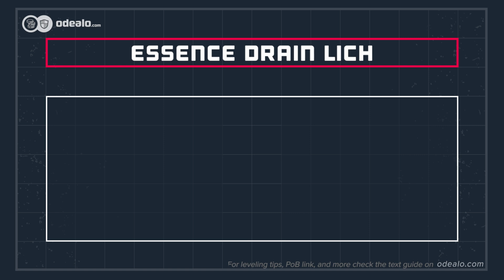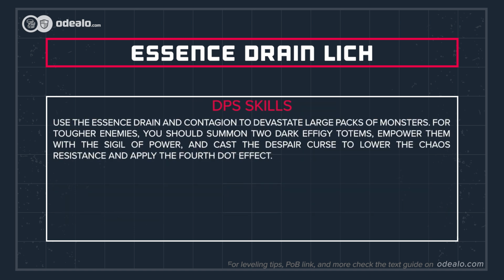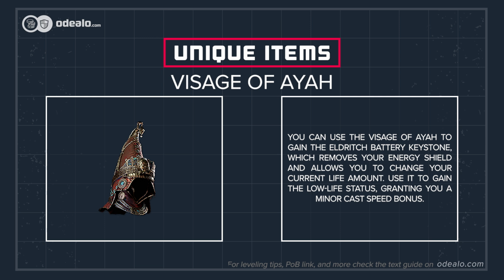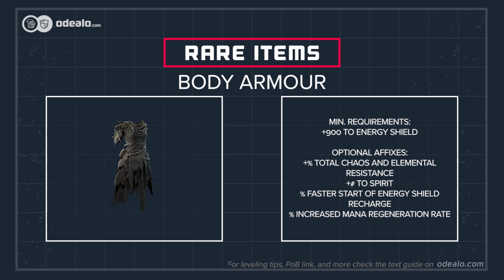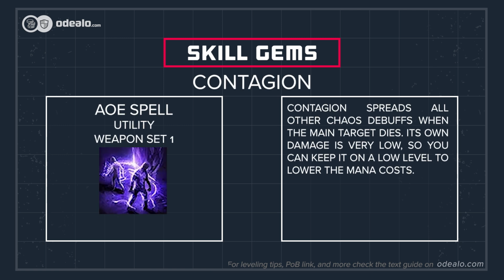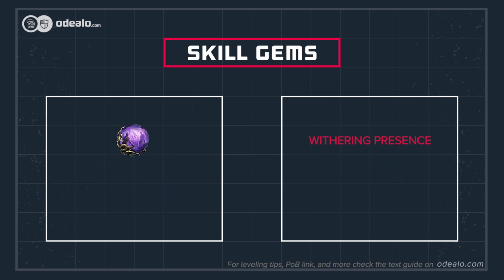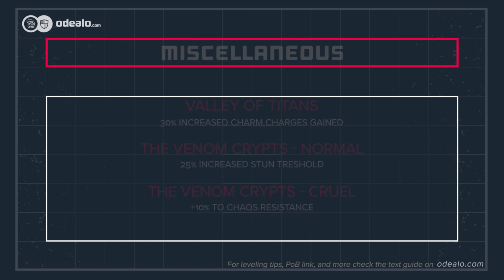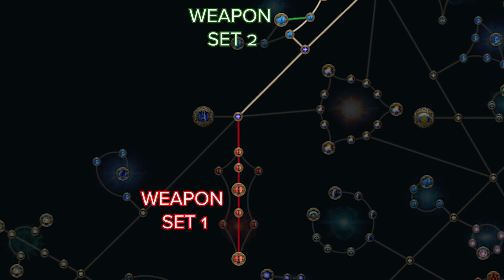[POE2] Essence Drain/Contagion Lich - Path of Exile 2 0.2 Build Guide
0:00 Intro
0:05 Gameplay video
3:06 Build overview
5:33 Recommended Gear
8:51 Skill and Support Gems
12:06 Passive Tree and other bonuses